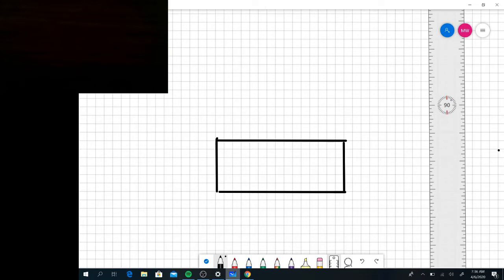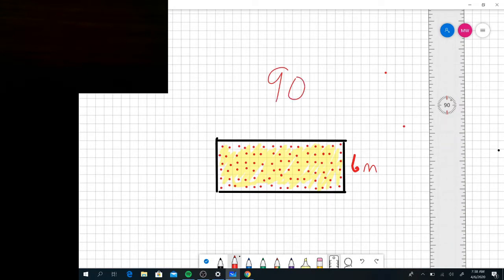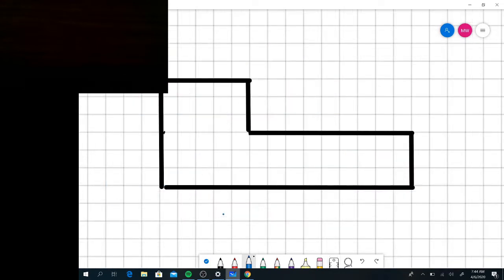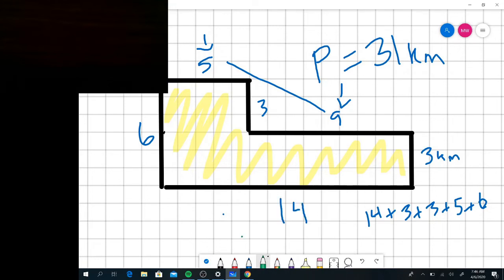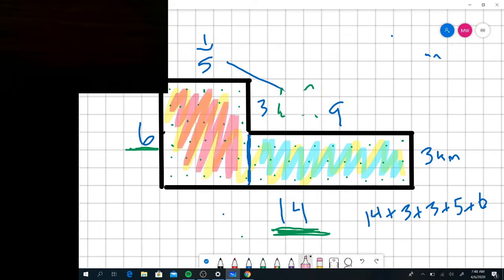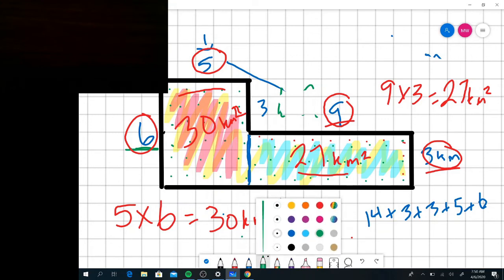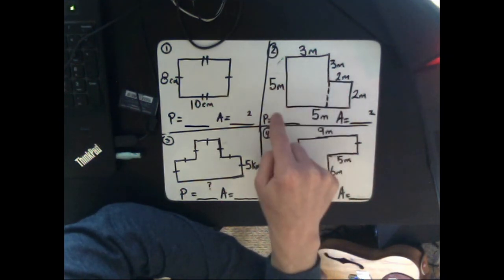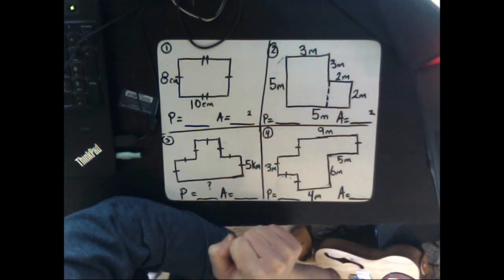Super Chill Math Lesson 3- Perimeter and Area Lesson + PRACTICE QUESTIONS- (wood 5/6 best)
The first part of this math lesson is more review...some may find it handy, some may not..that's okay! We get into shapes that are MORE than just a rectangle...how do we solve those?
At the end i have 4 math questions I'd like you to draw out, solve the questions and show answers!